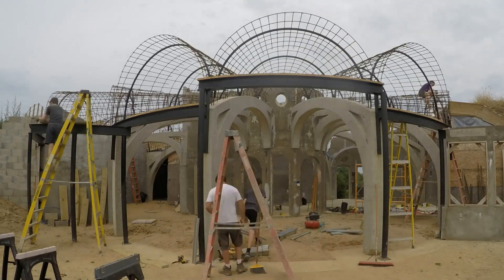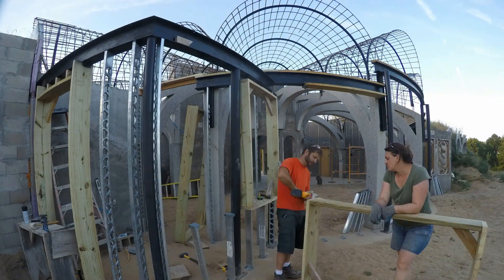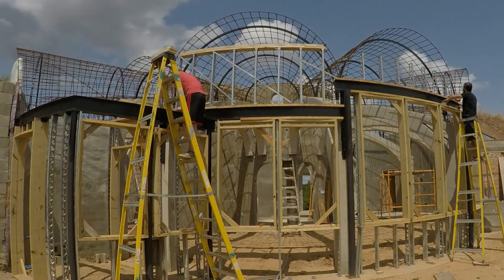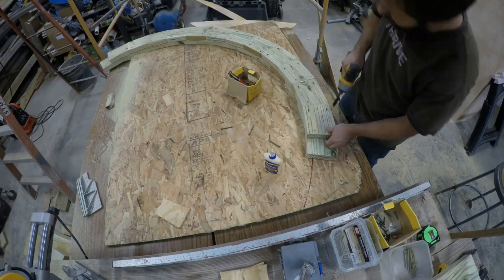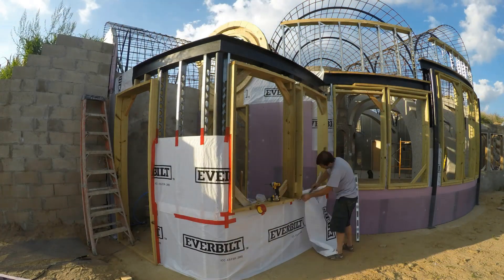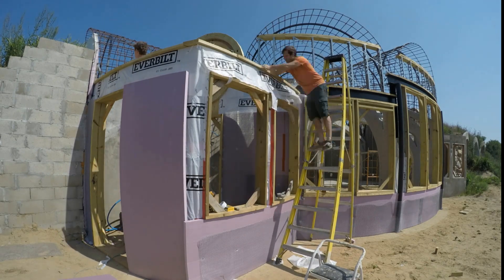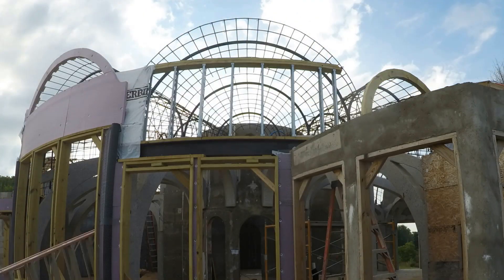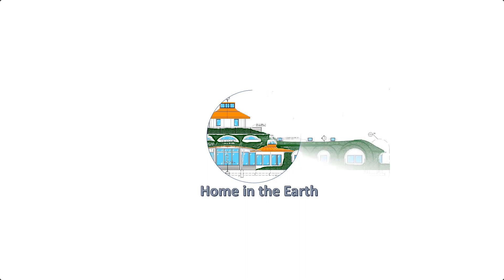41.2 XPS Gunite form for the South Wall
Here, we build some XPS formwork for gunite (or shotcrete).  We decided it was better to keep the steel studs out of the shotcrete, so we rearranged the order of the layers a little and can use the extra room to add insulation.  This is also a window wall, so we needed to put in window and door bucks.

For up to date pics and status, we are on Facebook